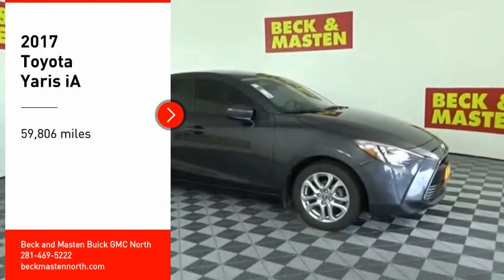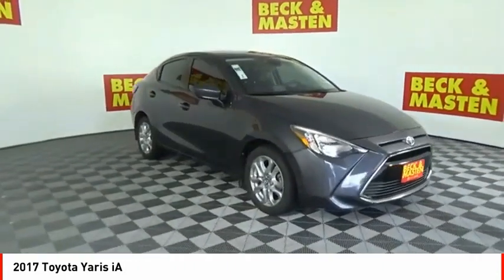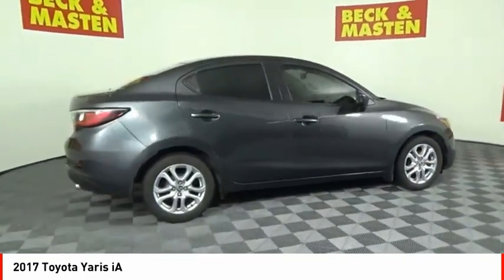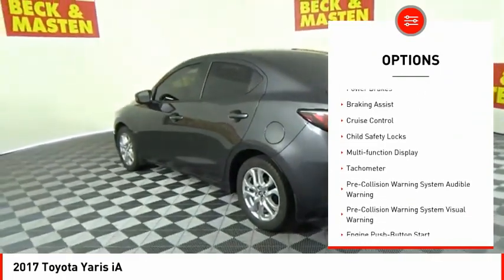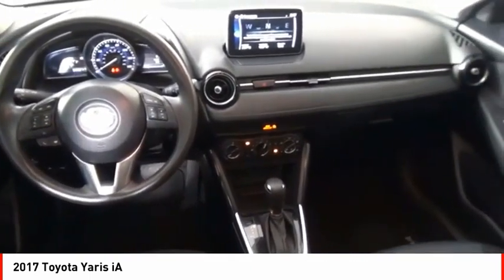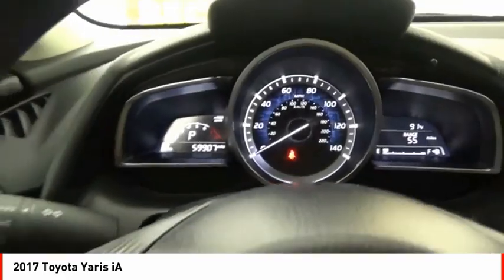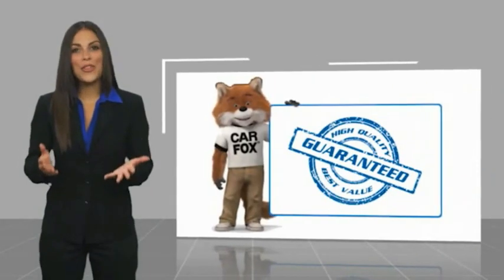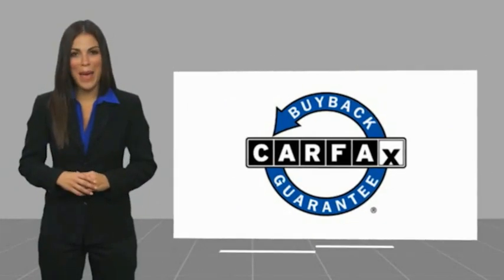2017 Toyota Yaris iA Houston TX L397606A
2017 Toyota Yaris iA

You can't go wrong with this Gray 2017 Toyota Yaris iA.  This one's on the market for $12,963.  It has great mileage with 30 MPG in the city and 39 MPG on the highway.  For a good-looking vehicle from the inside out, this sedan features a timeless gray exterior along with a mid blue black interior.  Don't wait until it is too late!